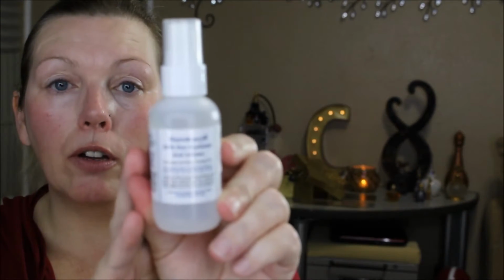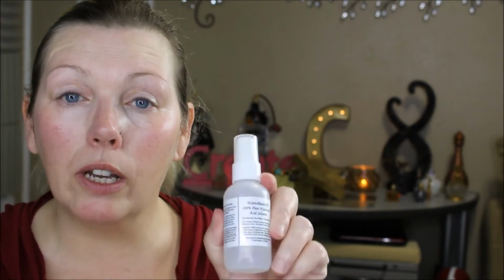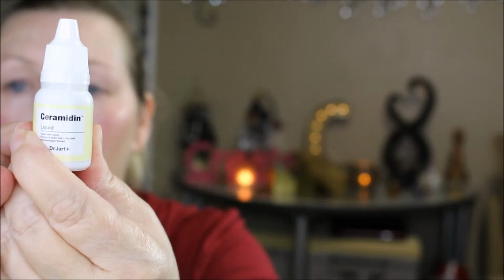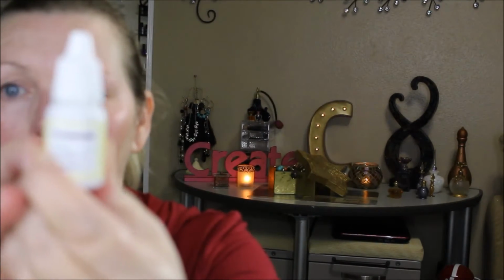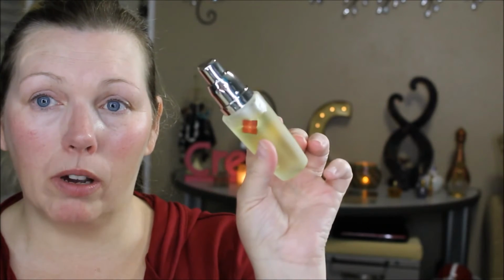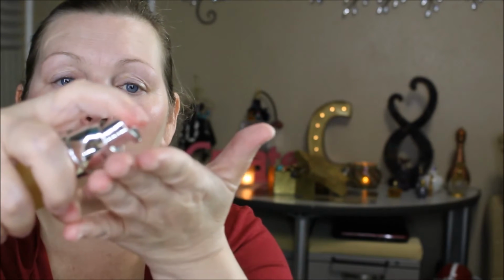My Morning Skincare Routine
My morning skincare routine. i hope you find it helpful and if you have any questions please comment. I will be glad to answer them.

Ceramidin by Dr. Jart
Watt's Beauty 100% Hyaluronic acid
Roc deep wrinkle serum
Gold Bond neck and chest firming cream.

I purchased all products myself. Nothing is sponsored and I receive no money or royalties from any of these companies. These are just products that I use, love and recommend.